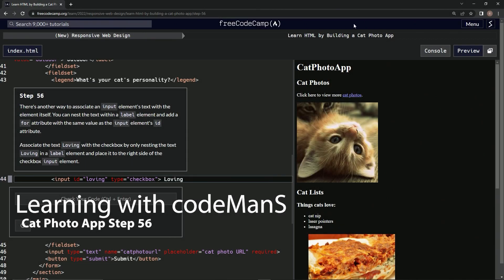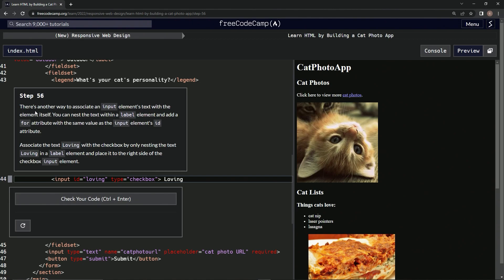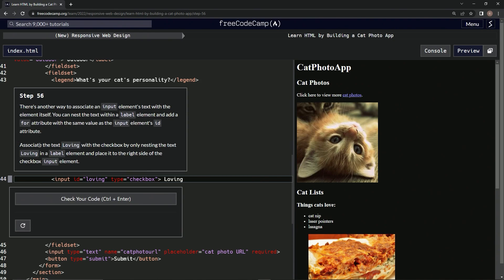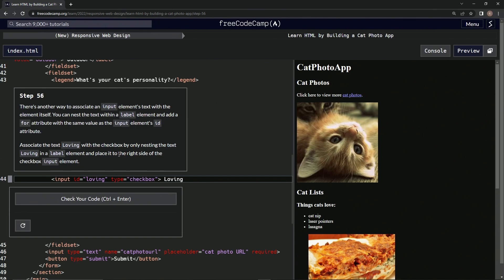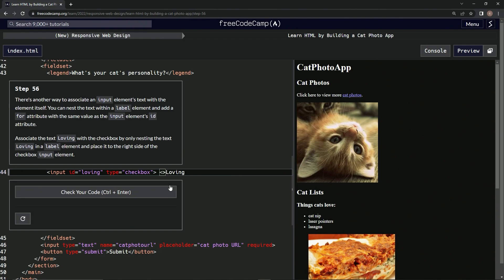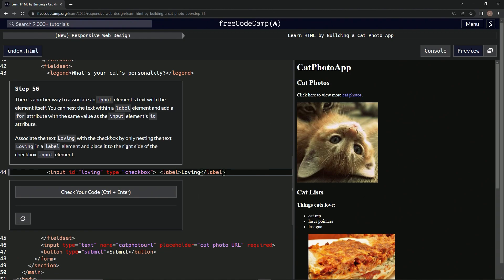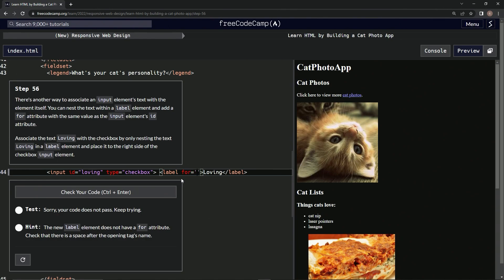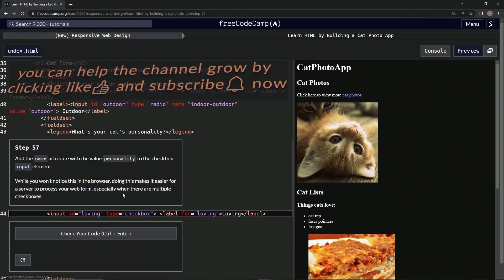Learn HTML by Building a Cat Photo App - Step 56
In this freeCodeCamp tutorial, we'll help you learn how to improve web accessibility in the context of our fun and interactive Cat Photo App project.  We'll guide you through step 56 of our Responsive Web Design course, where you'll learn another way to associate an input element's text with the element itself using a label element and the for attribute.

By nesting the text within a label element and giving it a for attribute with the same value as the input element's id attribute, you'll be able to improve accessibility for users with screen readers and other assistive technologies.

In this lesson, we'll specifically associate the text Loving with a checkbox in the Cat Photo App by nesting only the text Loving in a label element and giving it an appropriate for attribute.

This lesson is perfect for both beginners and experienced developers who want to learn more about web accessibility and improving the user experience for all users within the context of a real-world project.

Don't forget to check out our full playlist for the Cat Photo App project, which is filled with all the steps you need to build your own responsive web app.

So join us today and learn how to improve web accessibility with HTML and the label element in the Cat Photo App!